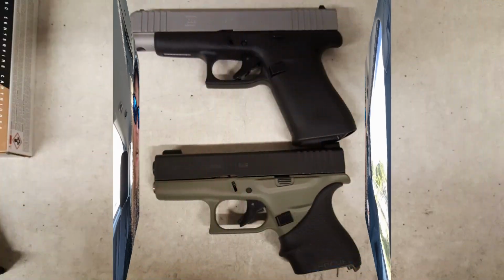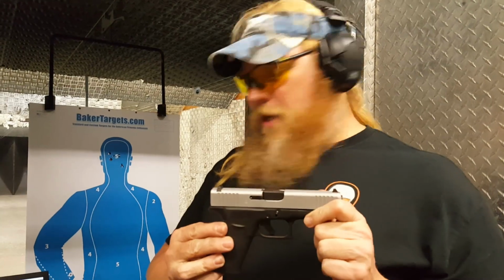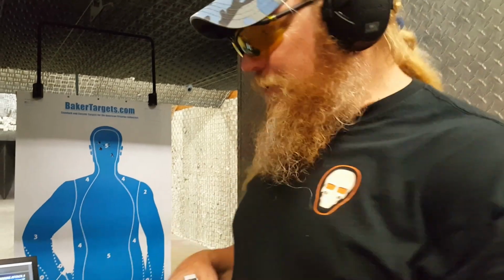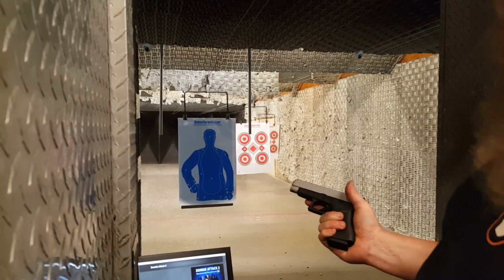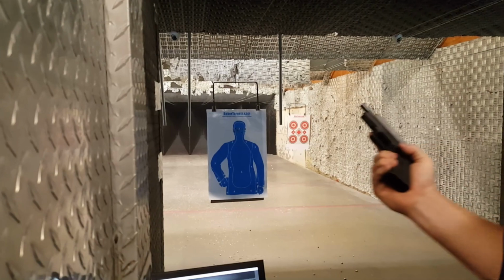Trinity Force Protection Gun Talk with BIGDADDY Glock 48 shoot 03192019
I got the opportunity to shoot the new Glock 43X an the Glock 48..
For Concealed Carry purposes, the Glock 48 fits me like a champ. Its light, compact, easy to conceal, comfortable holds 10 rounds out of the box, and  most importantly, it fits in my  big ass hands.
For the most part the 43-X is the same firearm as the Glock 48  with the exception of the shorter barrel / slide. Again the G 43-X fits my hands like a champ too, I just wanted that extra inch on the front of the gun.